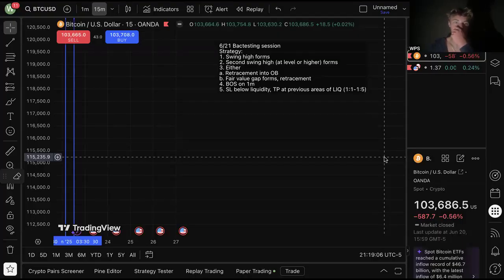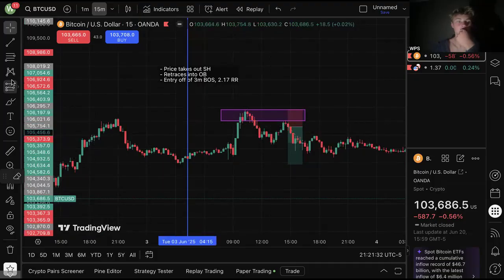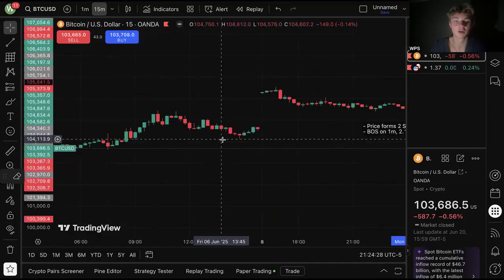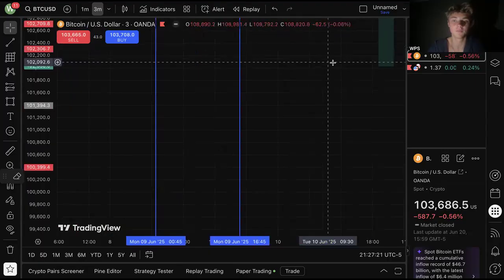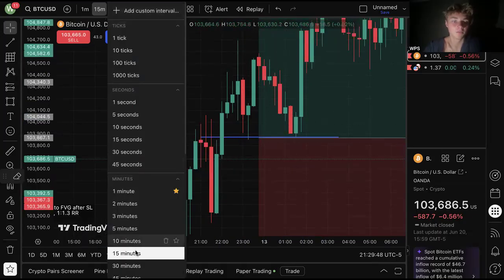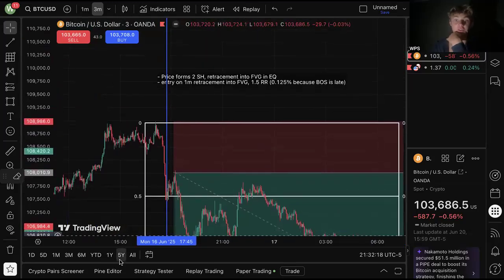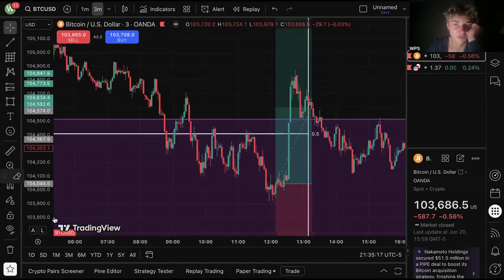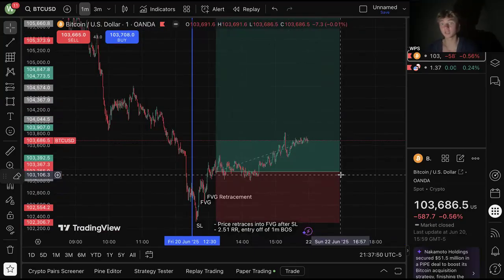6/21 BTCUSD Backtesting session